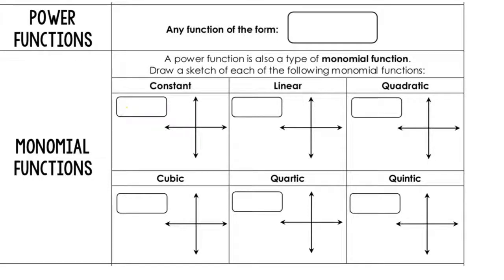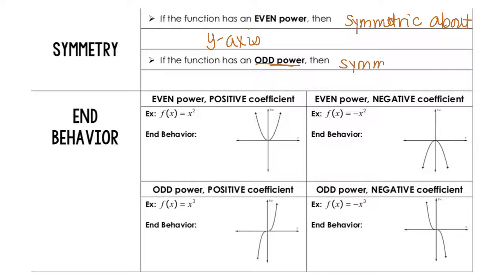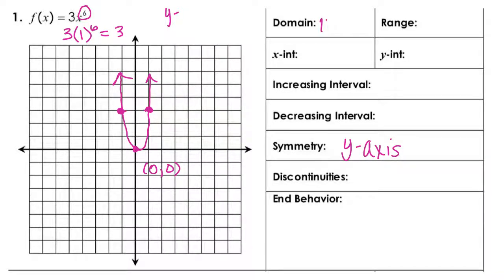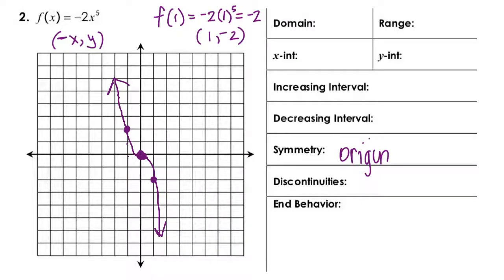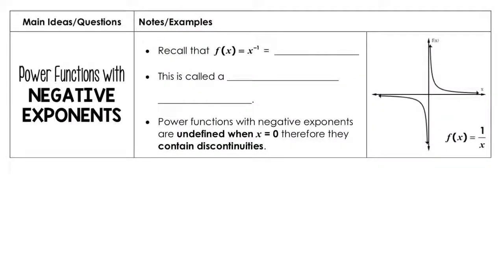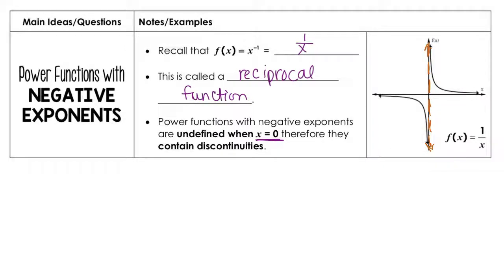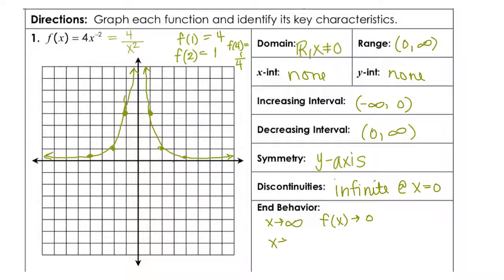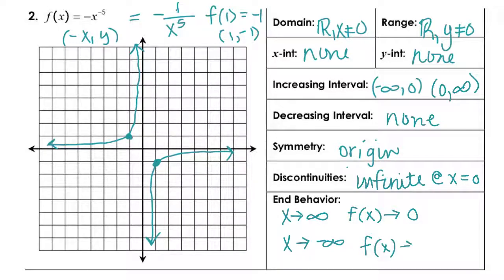Graphing power functions notes